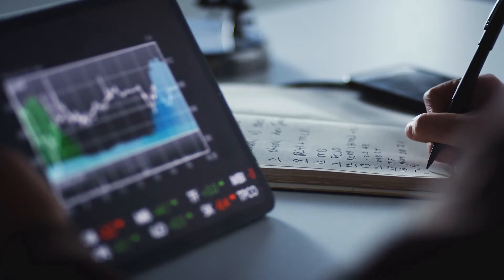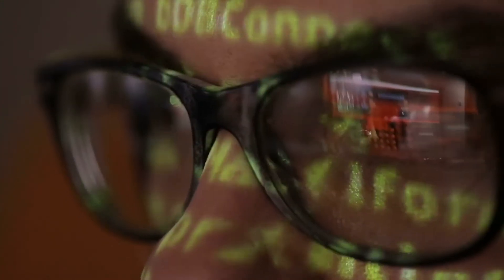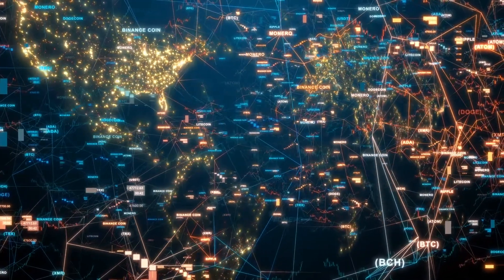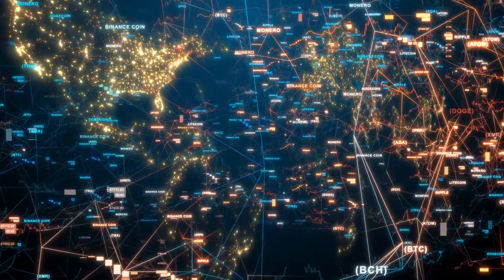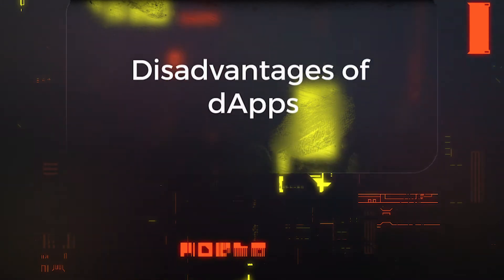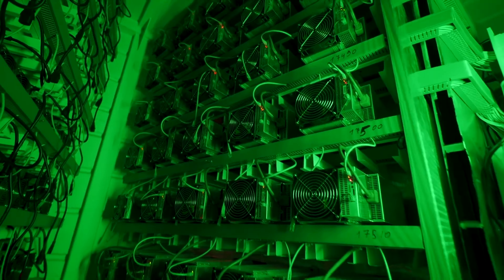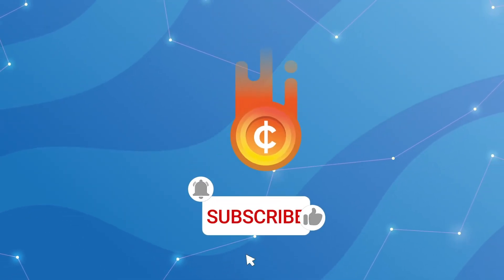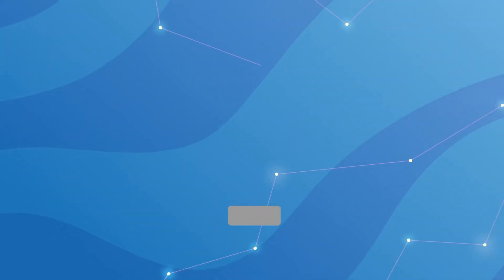The FUTURE of Technology?? How DAPPS will change everything!